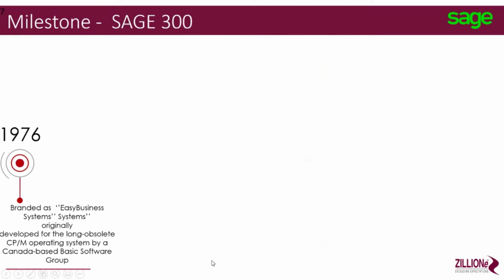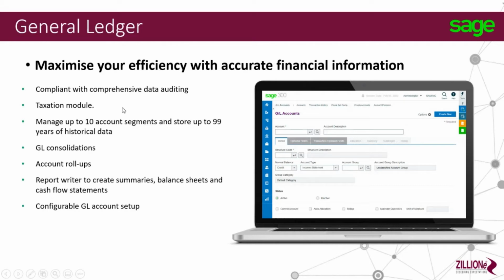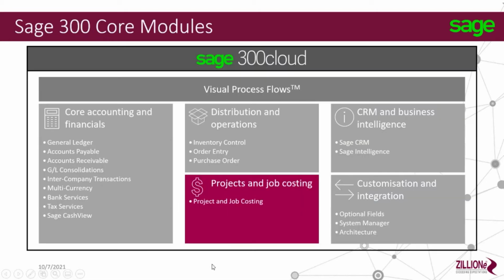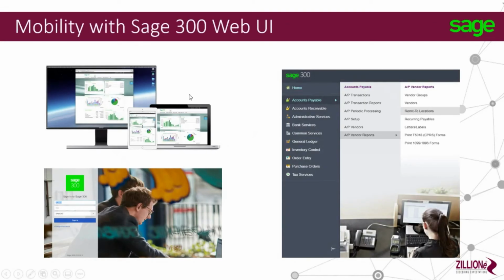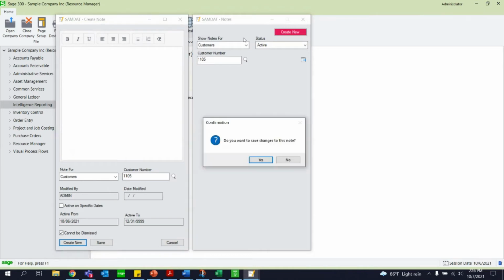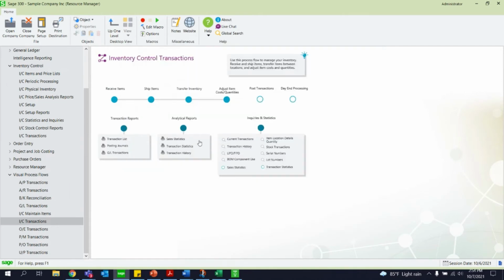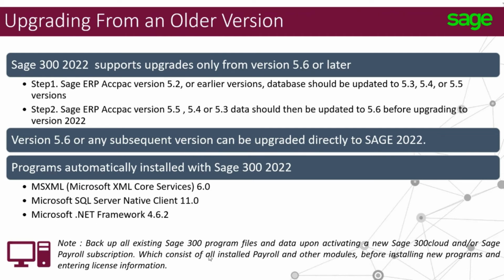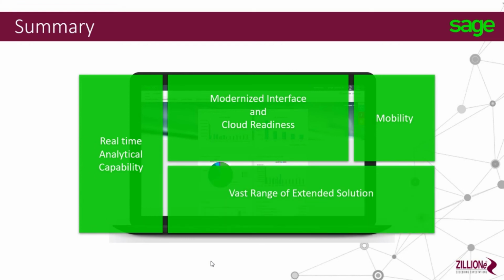Why upgrade from ACCPAC to SAGE 300? | Webinar | ZILLIONe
Learn all the reasons why you should choose Sage 300 and see all the functionalities that sage 300 is equipped with.